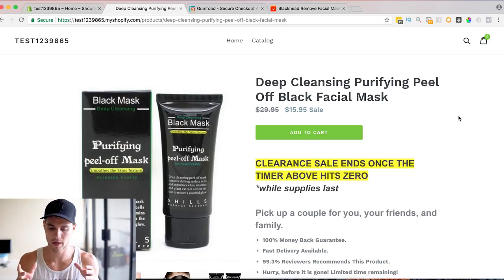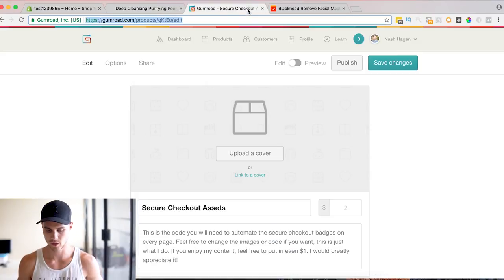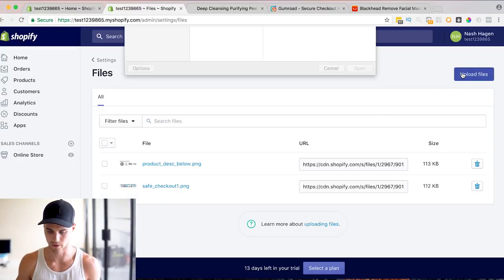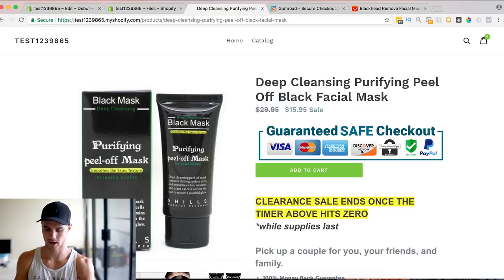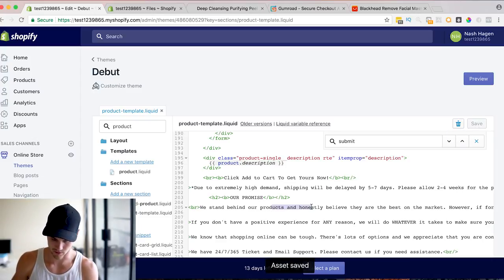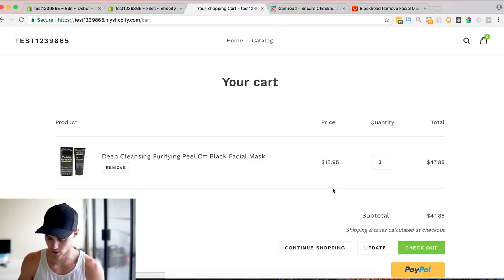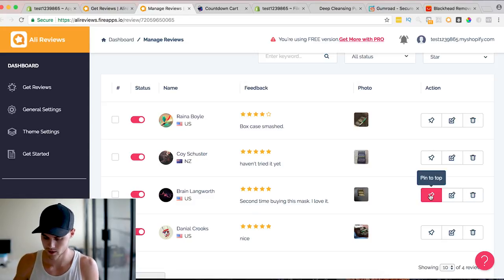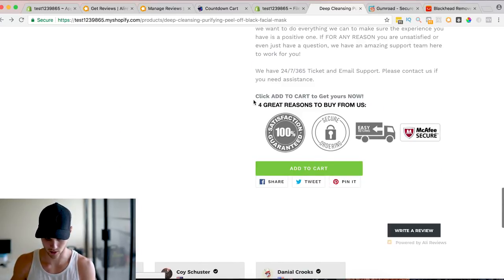Top 5 FREE Tips To Skyrocket Your Shopify Conversions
5 Free things you can do right right to hyper skyrocket your Shopify conversions and get more sales